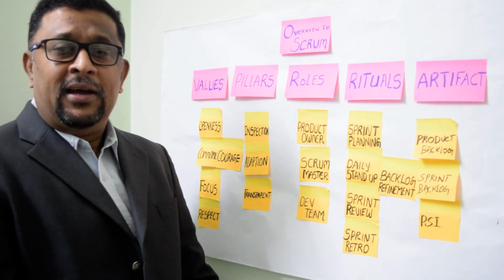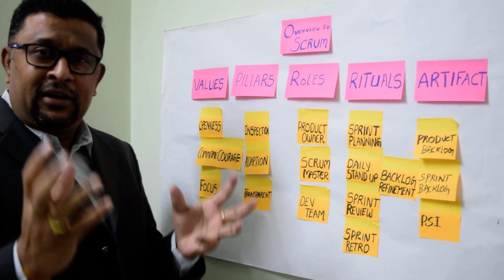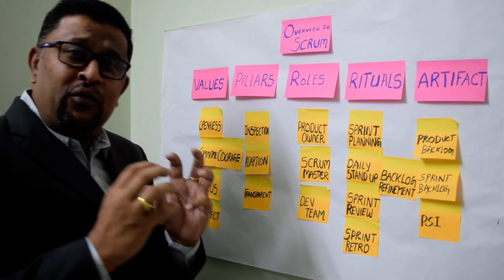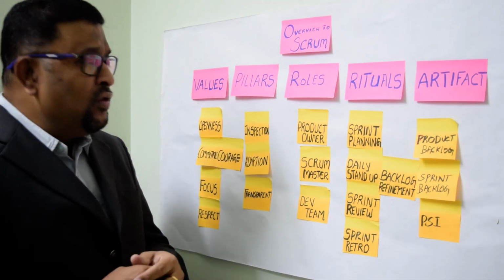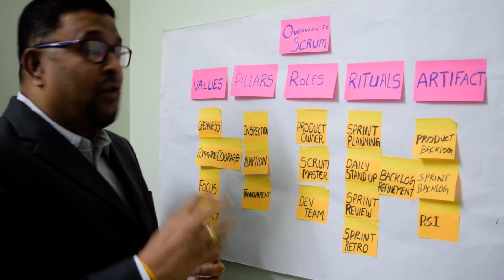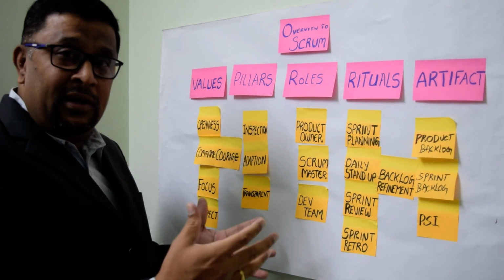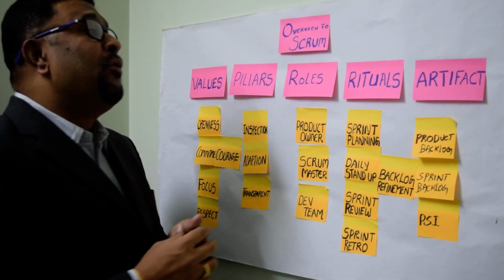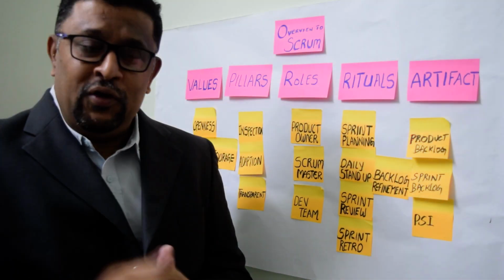Overview of Scrum in 6 minutes - LISS #2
Lets Learn It Short and Simple( LISS) series on Agile scrum by Venkat